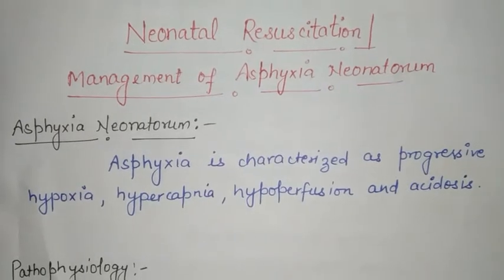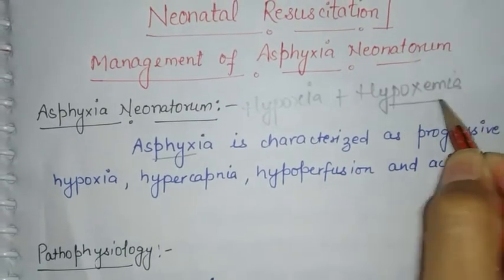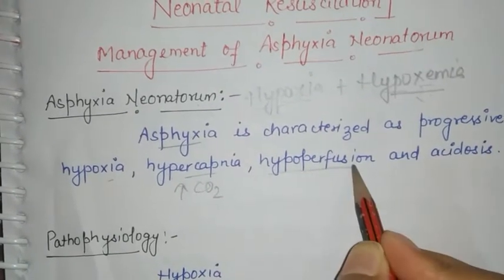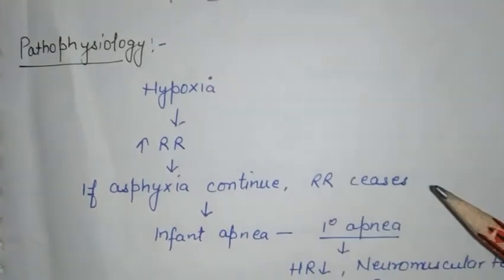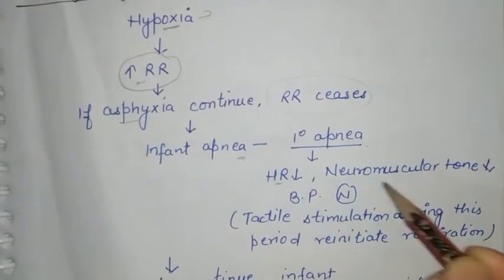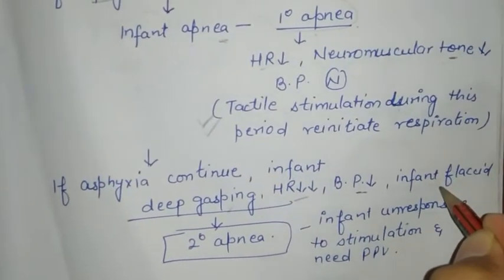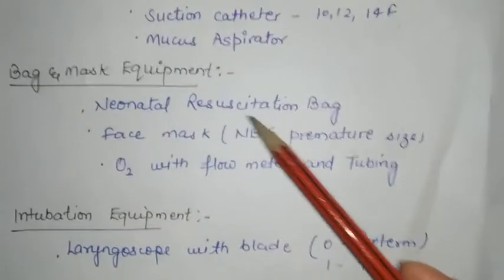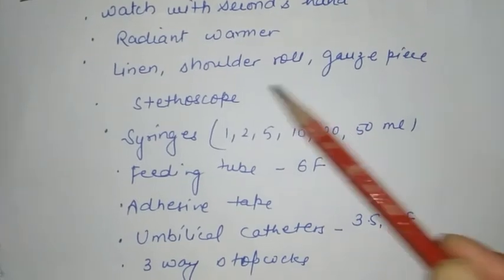Asphyxia neonatorum-Part-1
DEFINITION OF ASPHYXIA NEONATORUM.